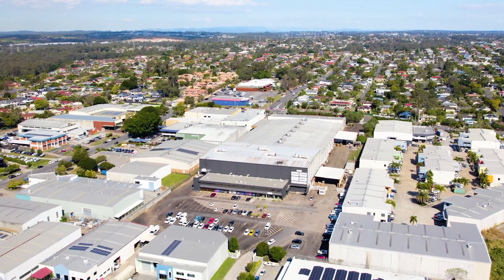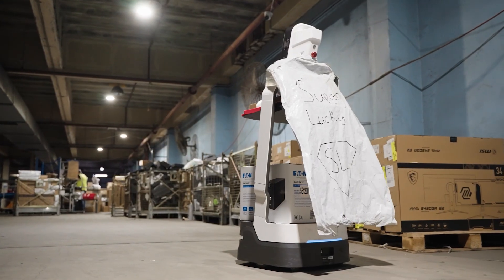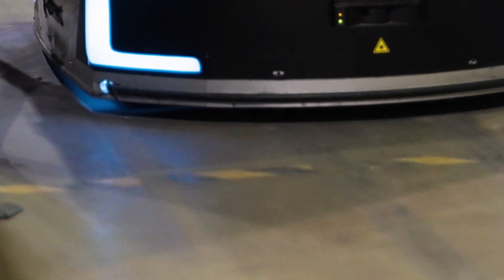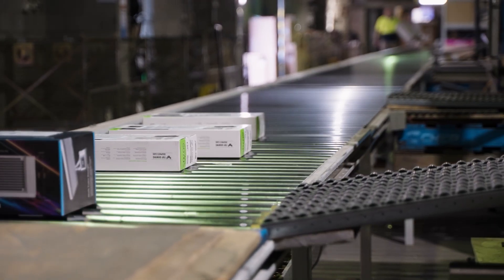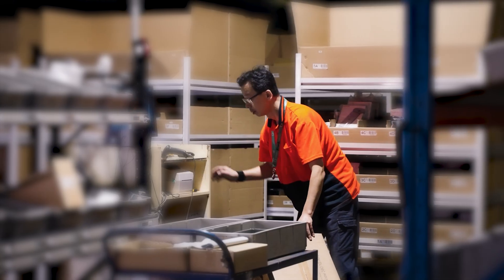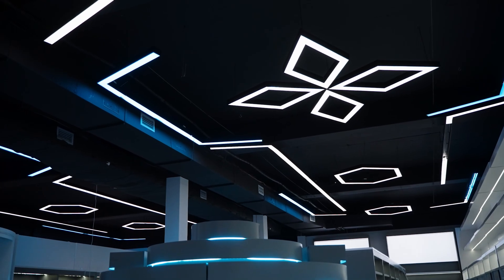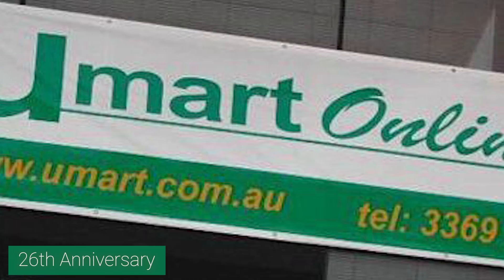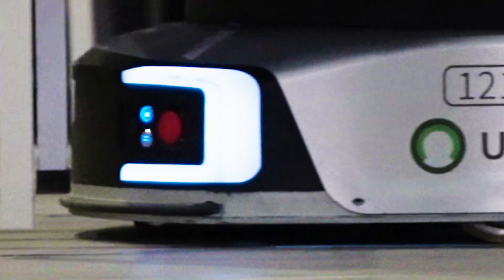Meet the Robots Behind the Tech - See How Click to Dispatch Works@Umart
🚀 Step inside Umart’s robotic warehouse and check out our our robot teammate, 'Super Lucry,' in a cape. From precision robots to seamless tracking systems, our warehouse is designed for speed, accuracy, and efficiency — ensuring your PC parts, laptops, and gaming gear reach you in record time.

See how our automation turns your order from click to dispatch in record time.
💻 Game Harder. Build Smarter. Delivered Faster.